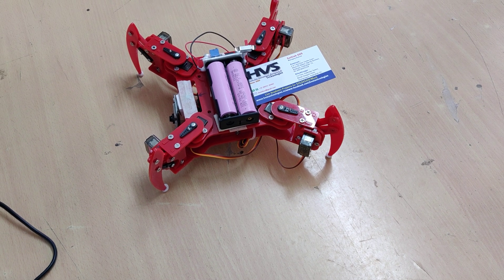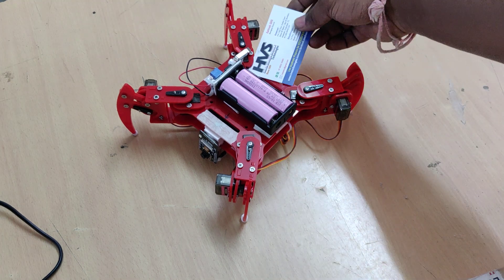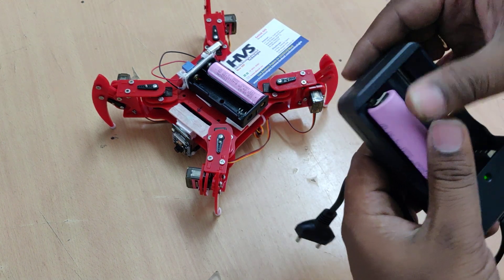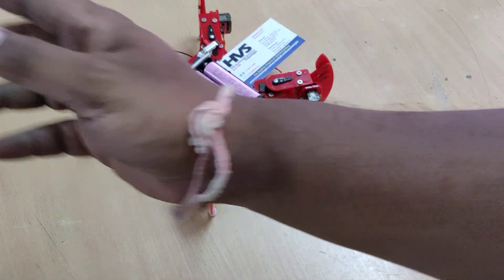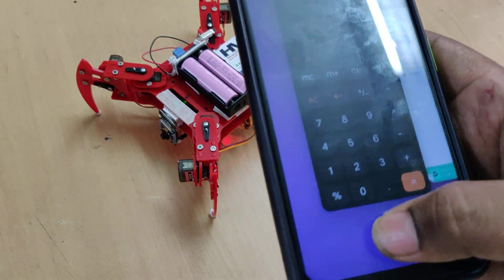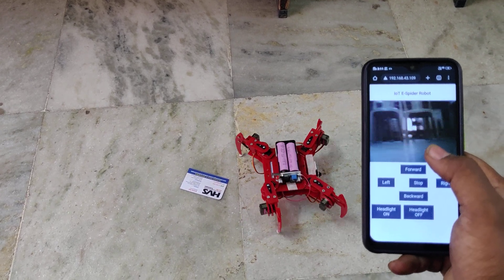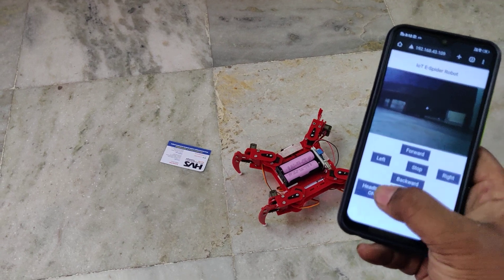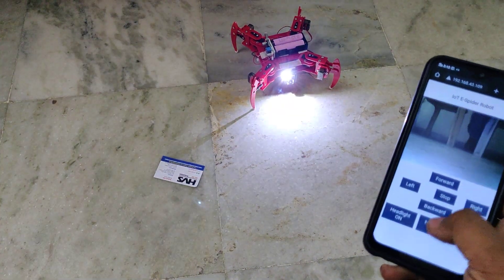E-Spider ESP32CAM 4 legged walking robot